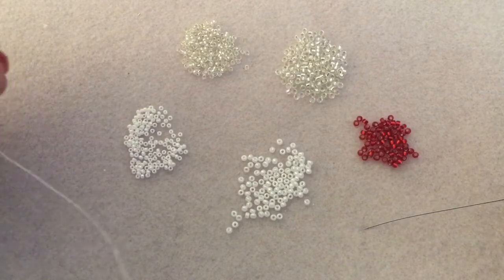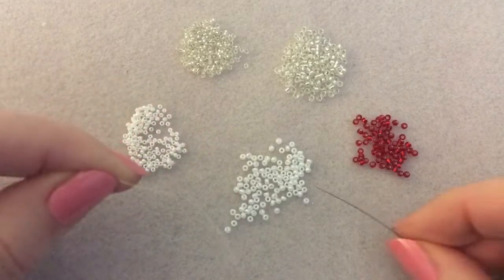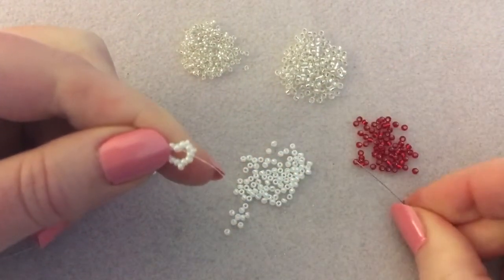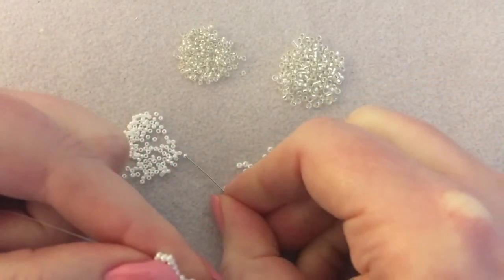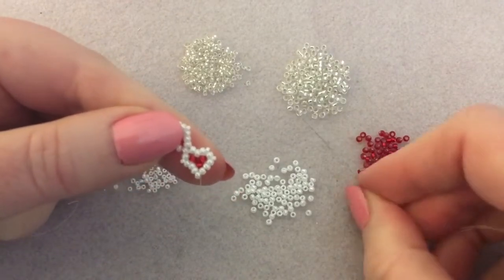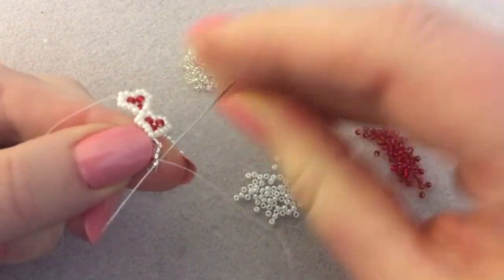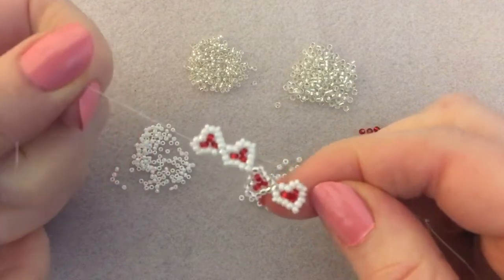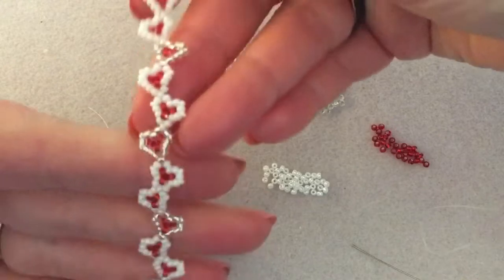Cute Falling Hearts Bracelet | Seed Bead Project | Beading Tutorial | DIY Jewelry Valentines Day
Bead your own Falling Hearts bracelet for your “Galentine”, Valentine’s Day or for a friend, even a wedding or bridesmaids gift. Make a short strip for cute earrings, or a longer strip for a necklace.

Materials:
11/0 seed beads Ceylon White
15/0 seed beads Ceylon White
11/0 seed beads Ruby Red Silver Lined
11/0 seed beads Silver Lined
15/0 seed beads Silver Lined
Fireline in Crystal (6lb)
Beading needle, beading mat, scissors
Clasp of choice, jumprings, pliers

Angel Policy: please feel free to sell any product you hand make from this tutorial (no mass production) but do give design credit to Juliet Erskine. You may not distribute or sell this pattern. Thank you!